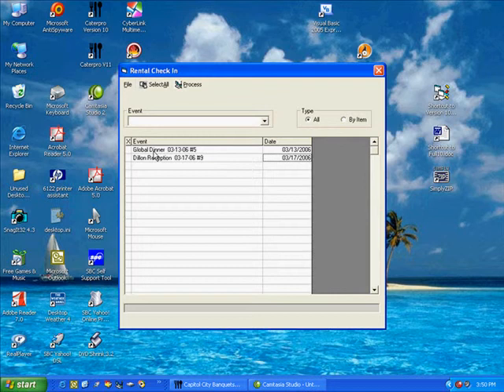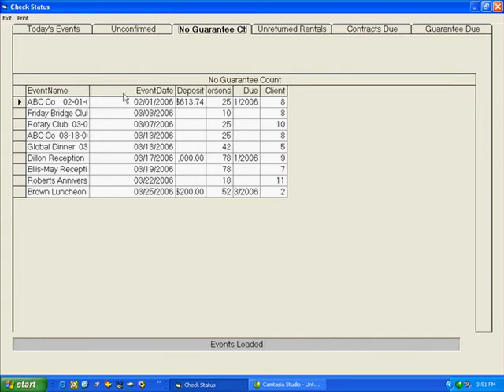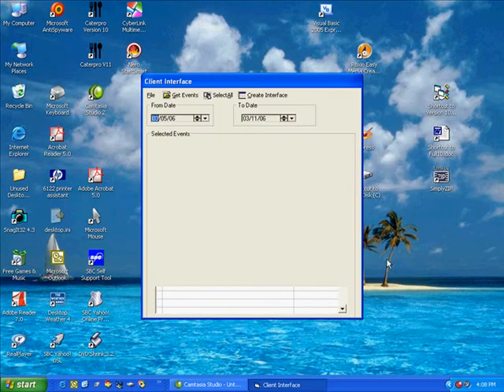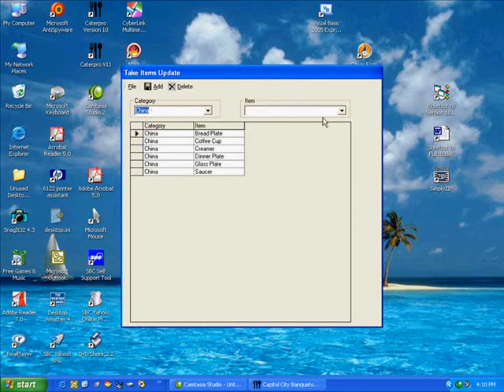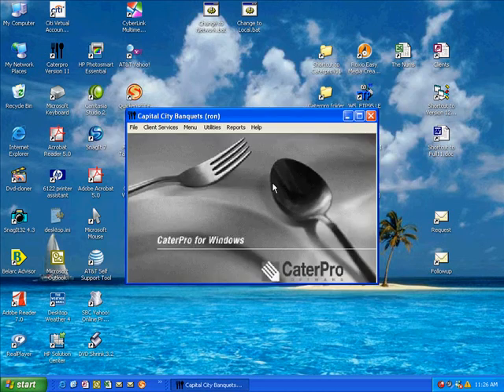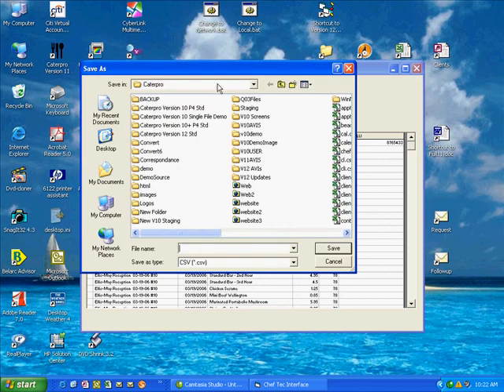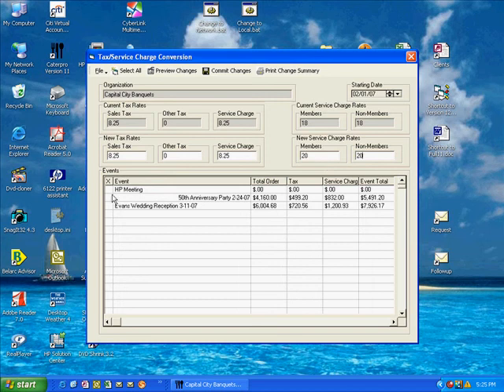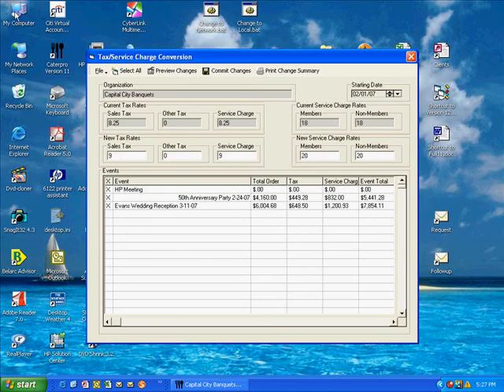Other Function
Describes other function in Caterpro for Windows catering and banquet management software